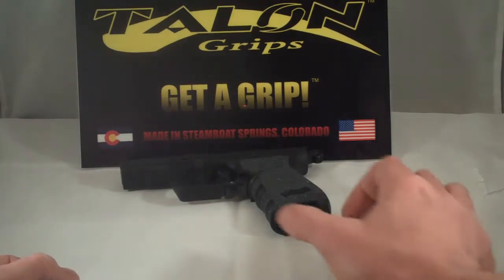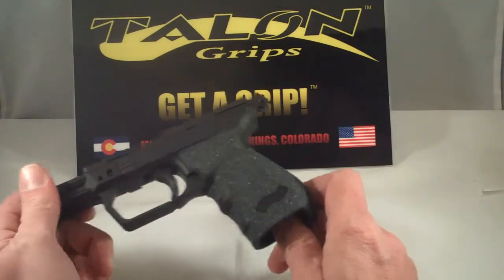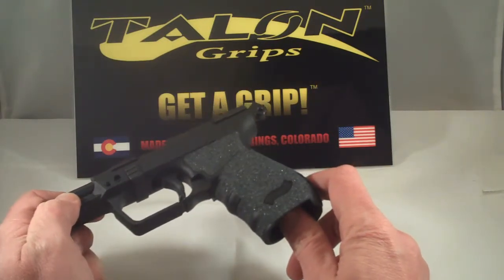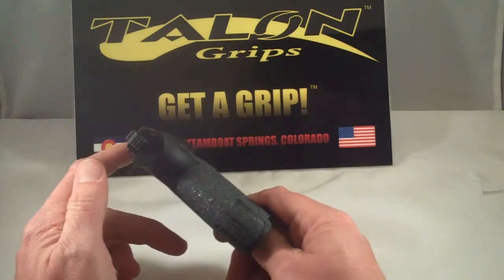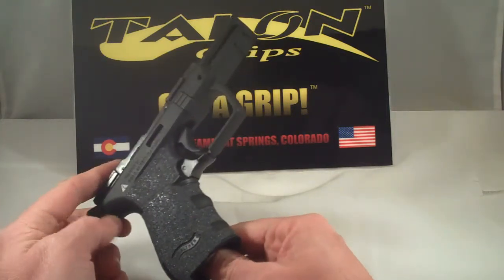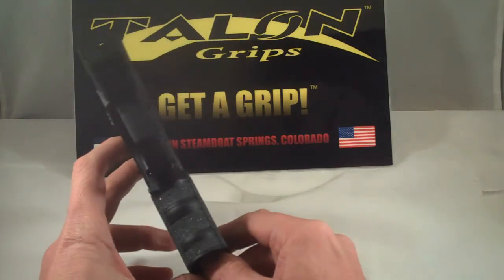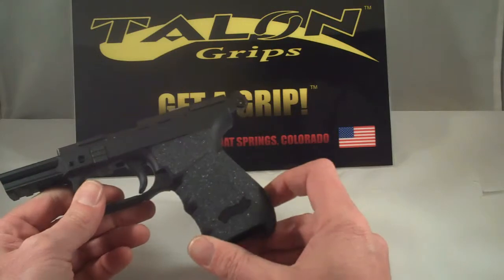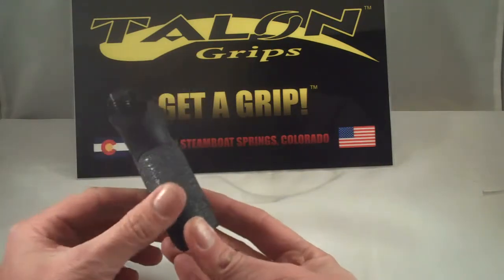First Look Walther PK380 | TALON Grips